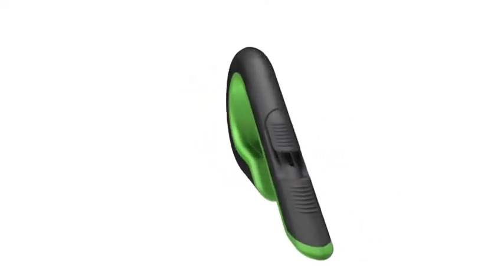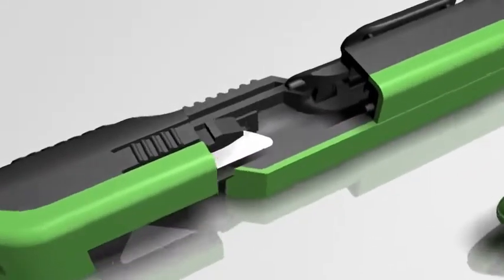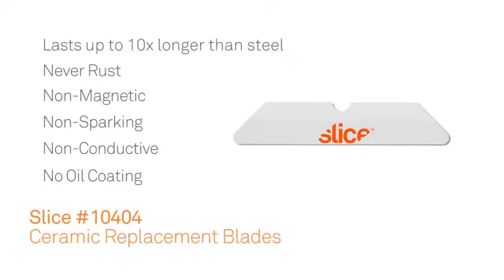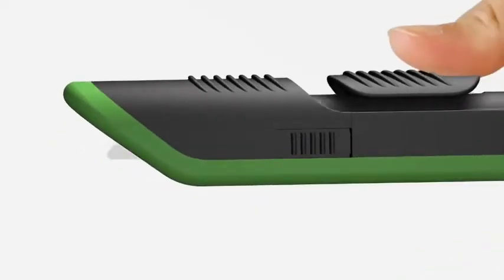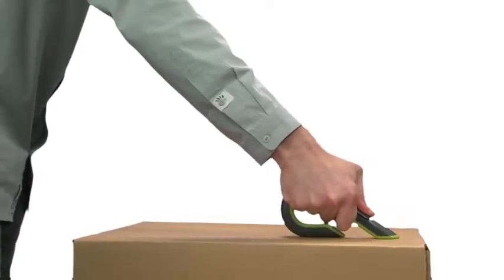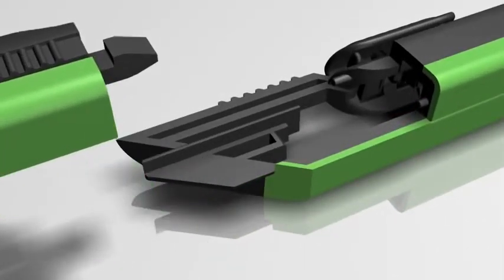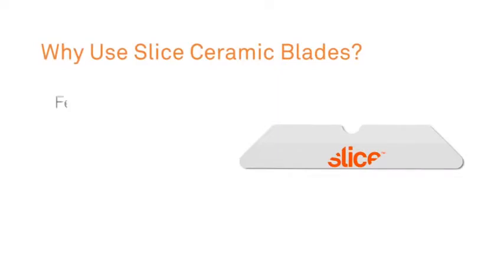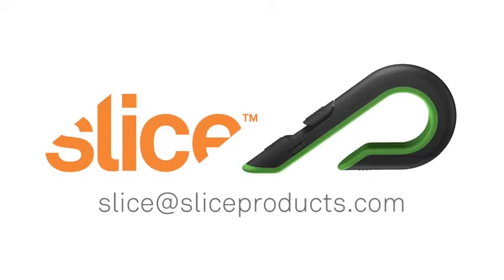Slice 10503 Auto Retractable Box Cutter with Ceramic Blade